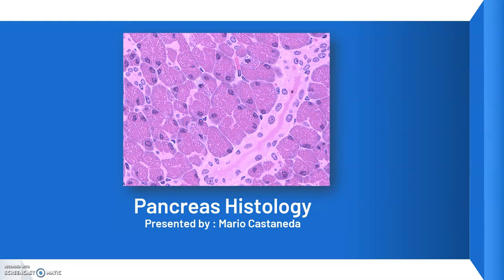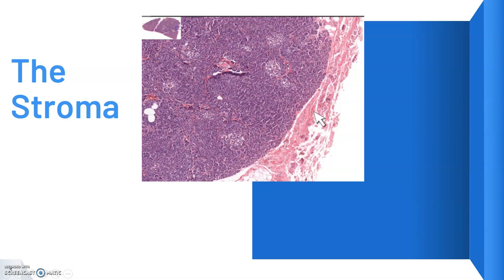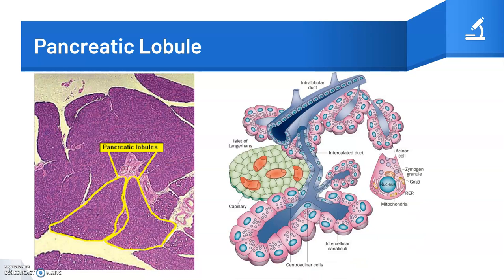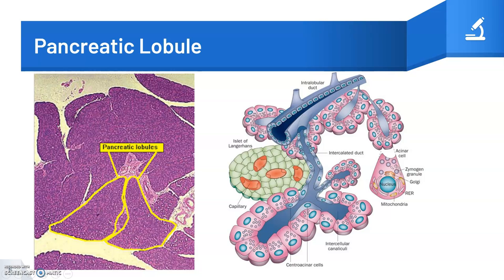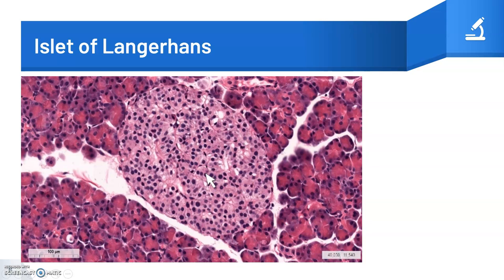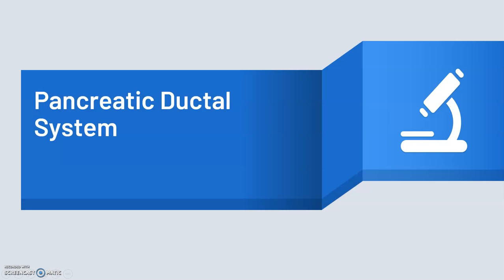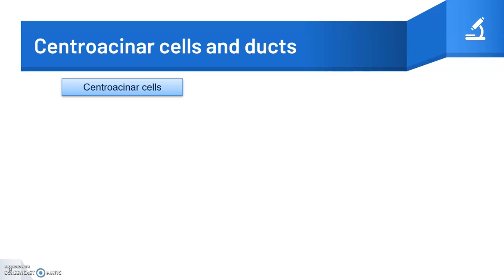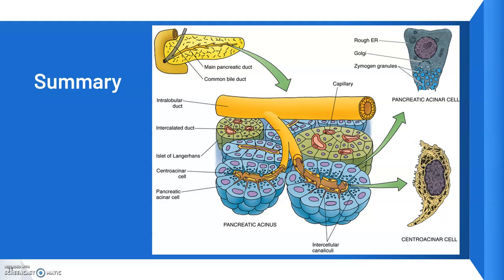Pancreas histology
This video describes the normal histology of the pancreas in a summarized way